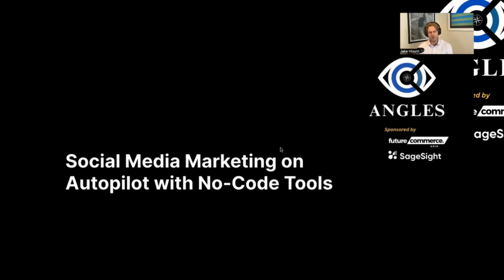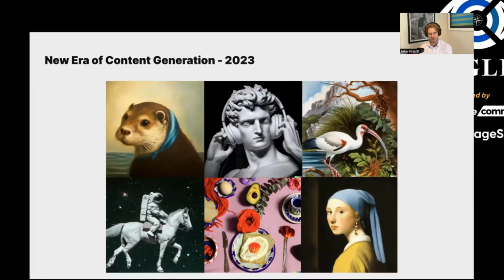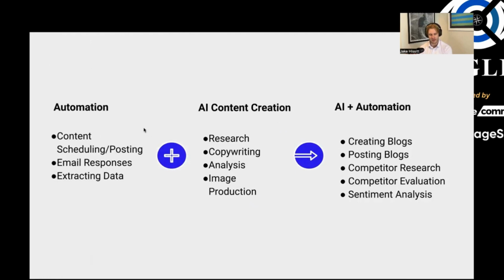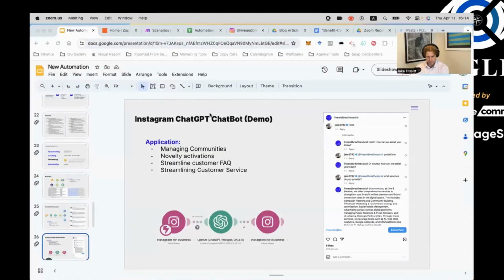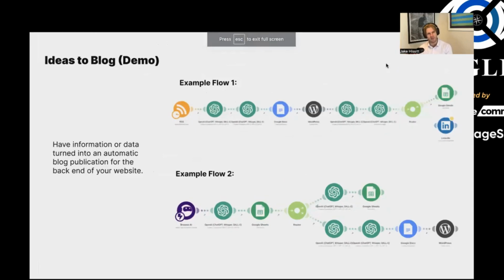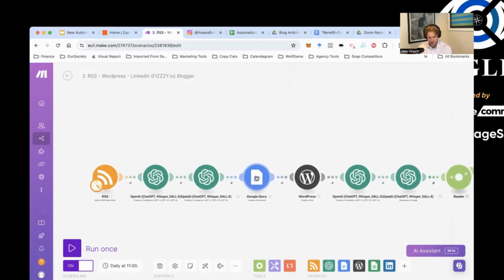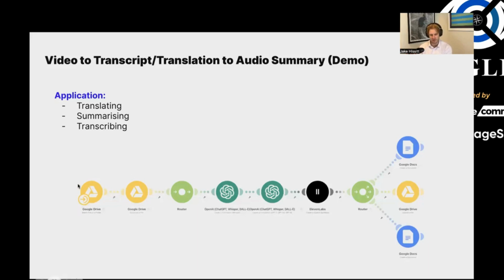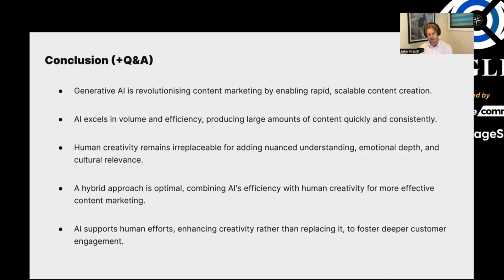Social Media Marketing on Autopilot with No-Code Tools - Angles Webinar Series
In this webinar we'll show you how and why to use no-code automation to 10x your productivity.

Timestamps:
0:00 Introduction and Background
7:47 AI+Automation Platforms
11:05 Research Bot
12:20 Social Media Posting Bot
13:30 Instagram Comment Bot (How to Make Tutorial)
19:50 Ideas to Blog (Wordpress) to LinkedIn Bot (How to Make Tutorial)
26:30 Competitor Analysis Bot (How to Make Tutorial)
28:12 Video/Audio - Summarise, Translate, AI Voice Summary.

This webinar will show you tools, and tricks to increase your marketing productivity using AI Automation (on make.com).

This webinar focuses on different use-cases and shows you how to build no-code automation bots for social media, websites, blogging, and more.

If you'd like to skip and purchase the templates you can do so